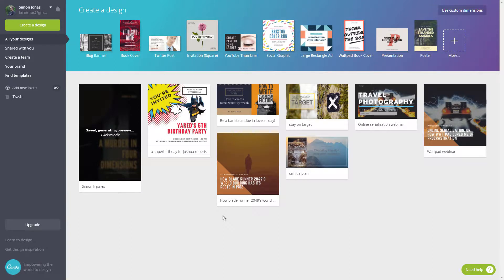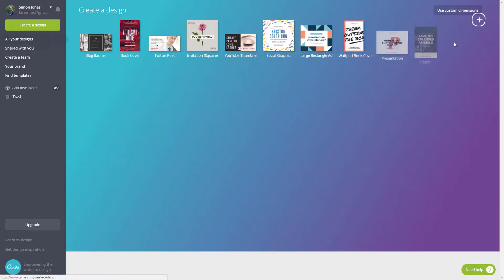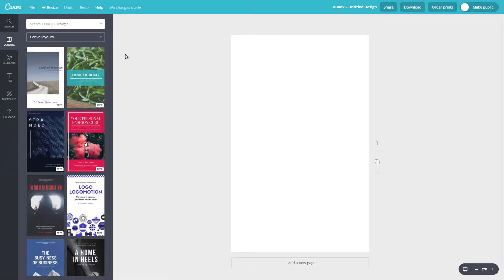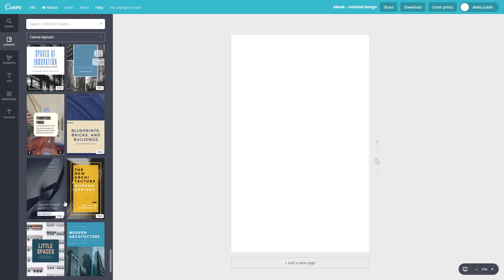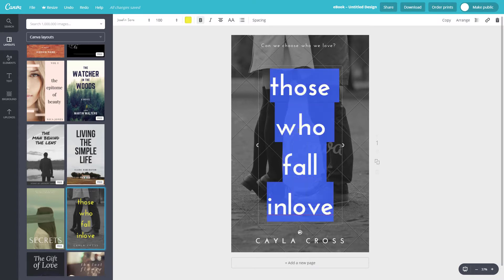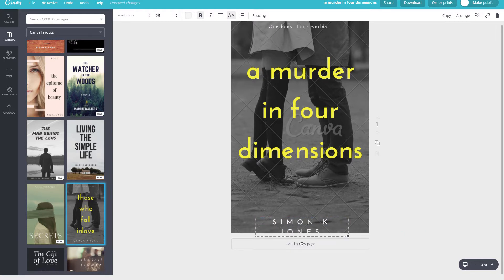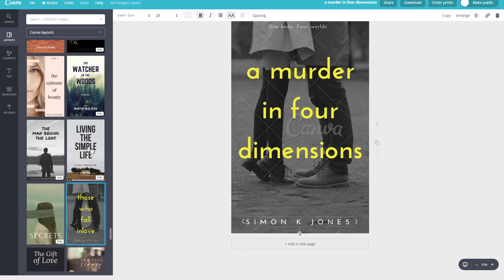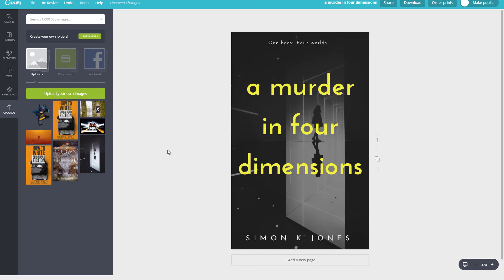Creating quick book covers in Canva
Even your smaller writing projects deserve to look good, which is when Canva becomes an incredibly useful tool. Here's how you can use it to make covers for your short stories in just a couple of minutes.